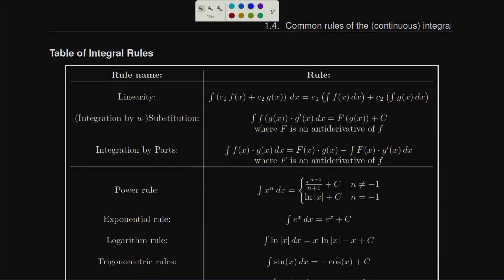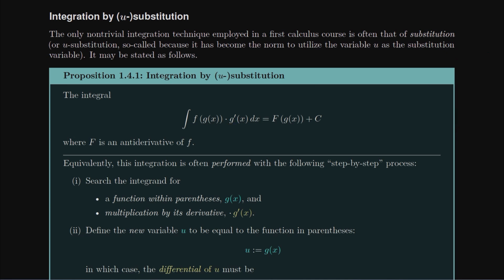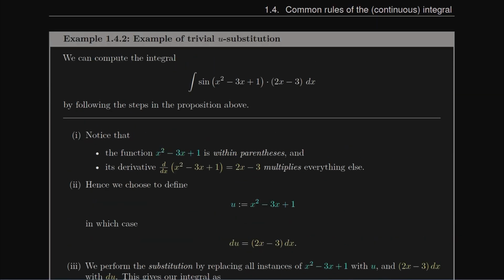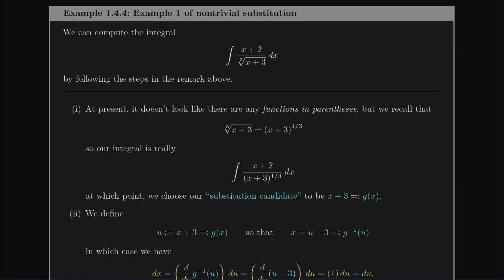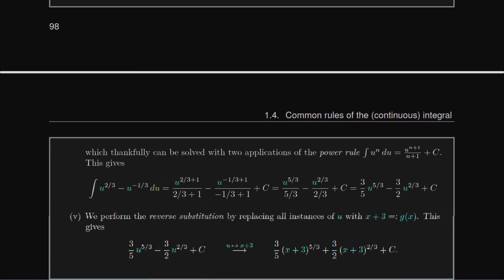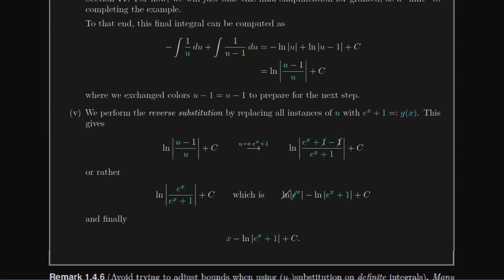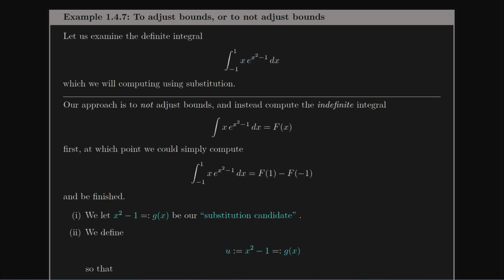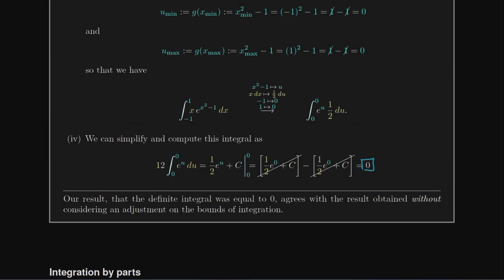Integration by (u-)substitution